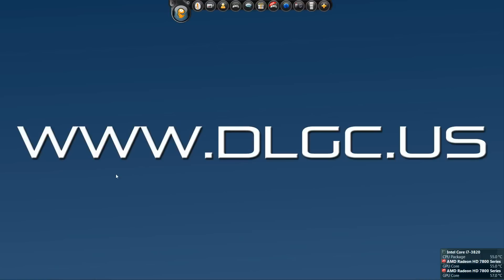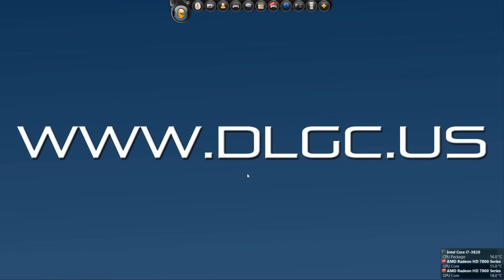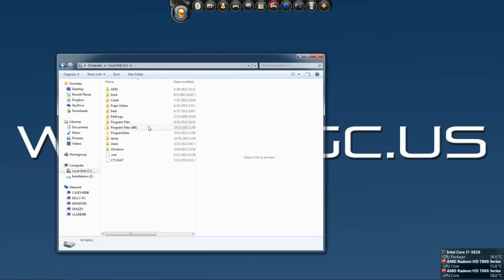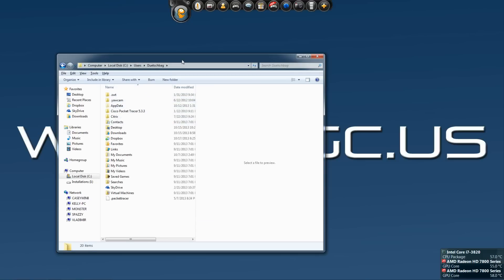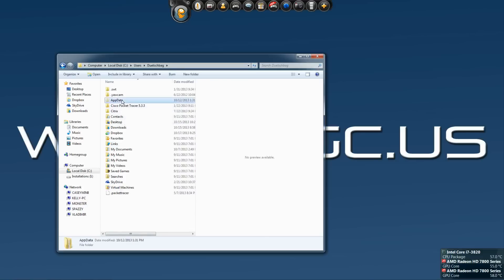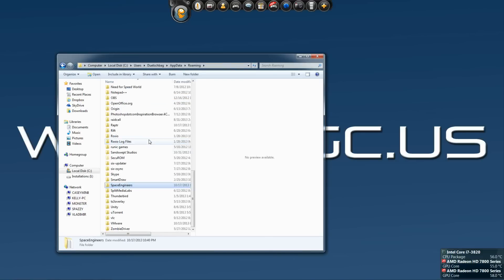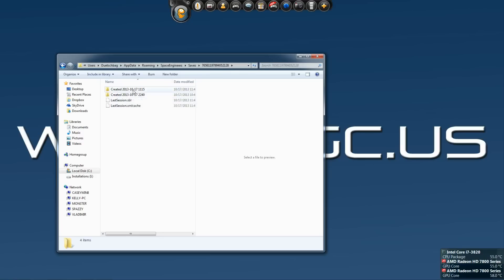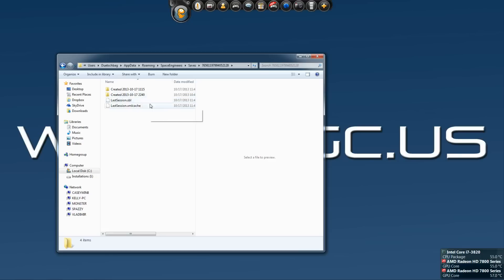How To Move Your Space Engineers World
A quick tutorial to move your Space Engineers world from one PC to another. Instructions are below, but feel free to follow along with the video!

1. Go to this directory on the PC where the world is saved:
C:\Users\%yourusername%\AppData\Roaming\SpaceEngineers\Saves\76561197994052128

2. Copy the save folder (it should have the creation date as the name) to a flash drive
3. Now open up the same directory from above on the new machine
4. Copy the folder from the flash drive and paste it in the directory

HINT: If the Saves directory does not exist, you need to run the game at least once and create a world so it appears.